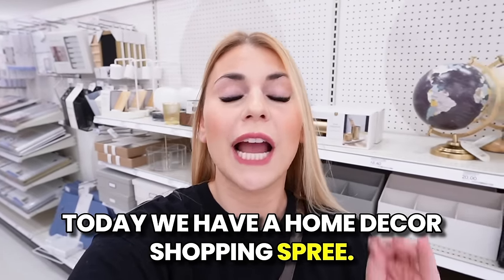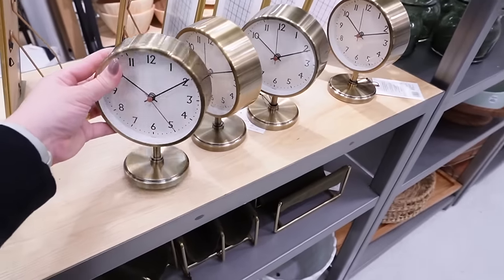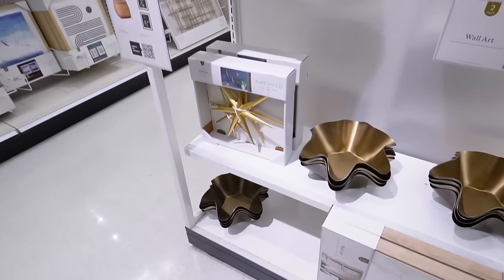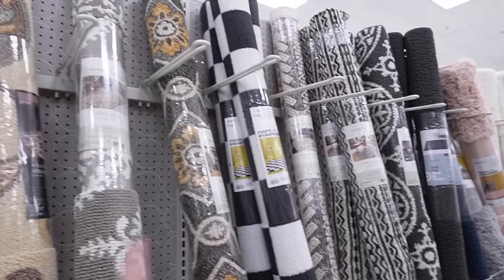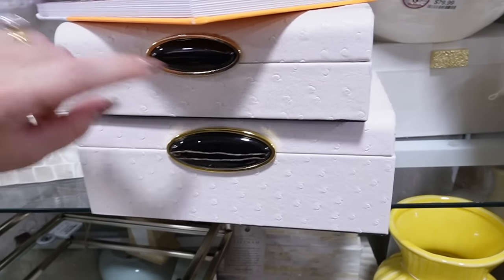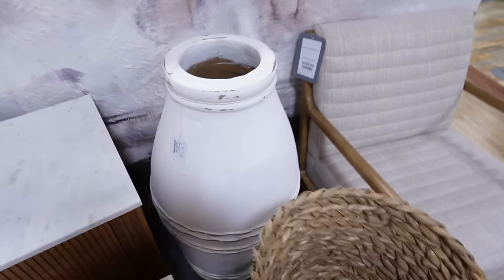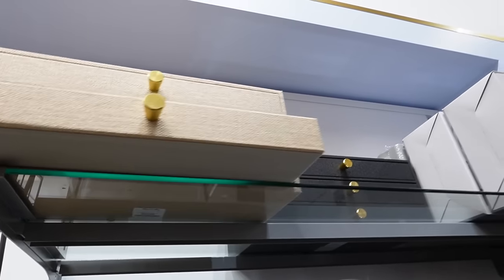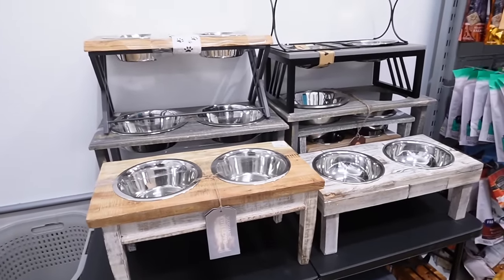*I SPENT $500+ 😬* Buying ALL NEW Home Decor! | Target, HomeGoods, + TJ Maxx Shopping Spree!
In todays video I spent $500+ on New Home Decor! We are going on a Shopping Spree for New Home Decor for my Home Refresh and 2024 Office Makeover! Shop With Me at HomeGoods, Target, and TJ Maxx! If you need Living Room Decorating Ideas or any home decorating ideas, THIS is the video for you! Someone needs to take my wallet away because from this home decor shopping spree I accumulated a HUGE HOME DECOR HAUL that I will be sharing with you tomorrow! We are getting ready to TRANSFORM our home office and refresh our entire home in a Living Room makeover so between that and all the other rooms I am shopping for Home Decor for the New House! In this video I show you HomeGoods Home Accents and Target Home Decor from Hearth and Hand Magnolia and a TON of Studio McGee Decor Throw Pillows! I am shopping for our new house at Target and HomeGoods in 2024!!

xoxoxo katie

KATIES INSTAGRAM- @KatieVining
KATIES TIKTOK-@KTVining

14422 Shoreside Way, Suite 110